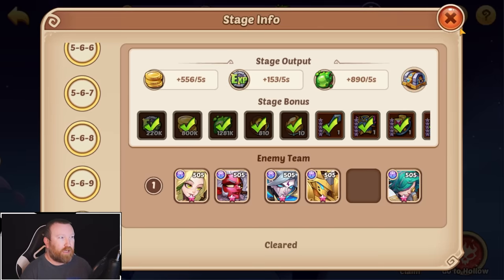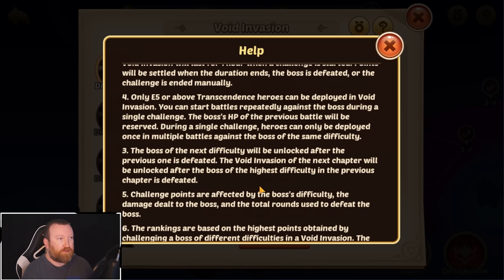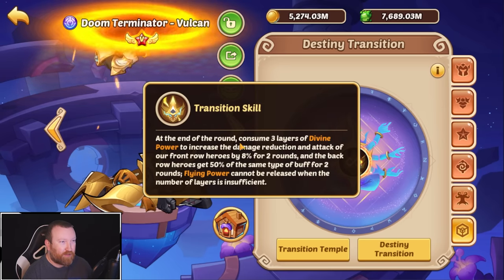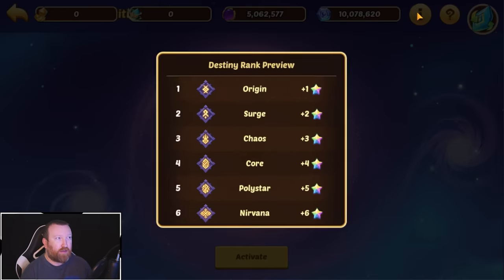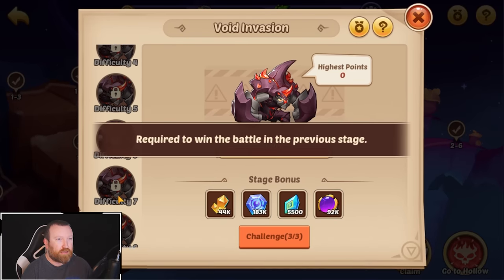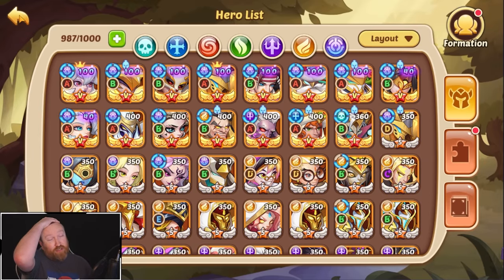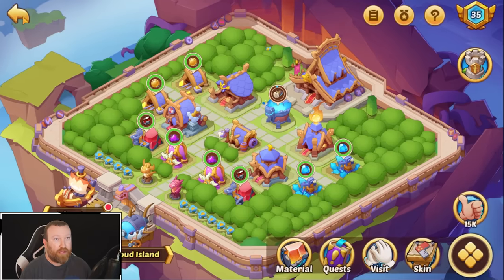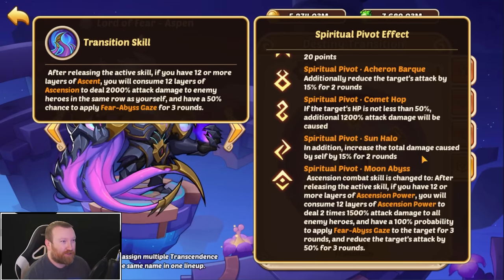Idle Heroes - UPDATE LIVE First Look at Systems!!!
Hey everyone, lets just say there looks like there is A LOT to learn and go over here today with the update live!!!